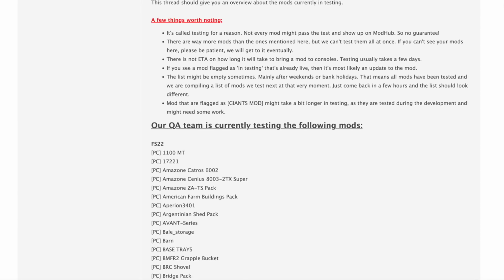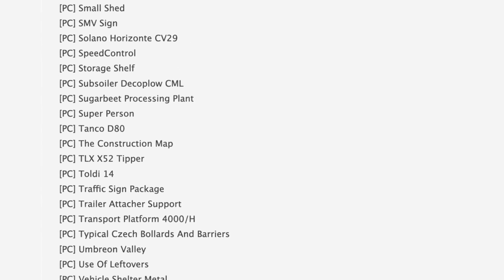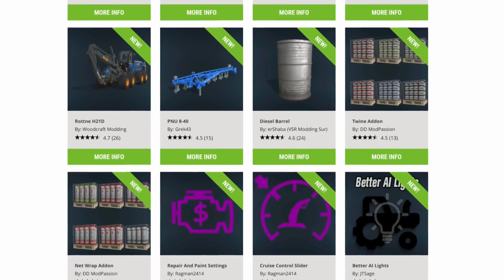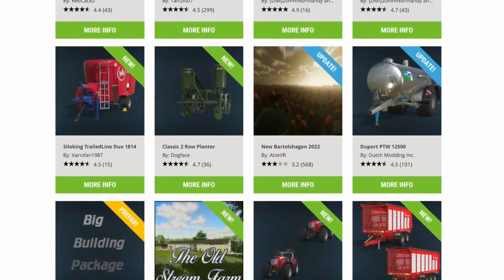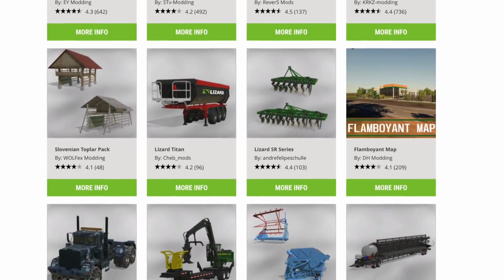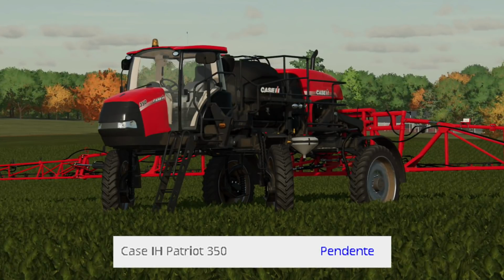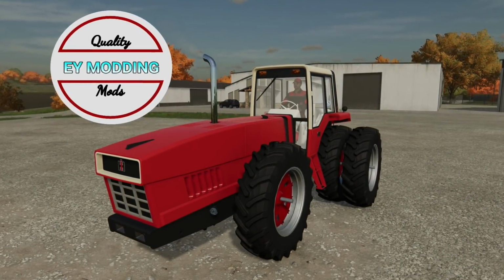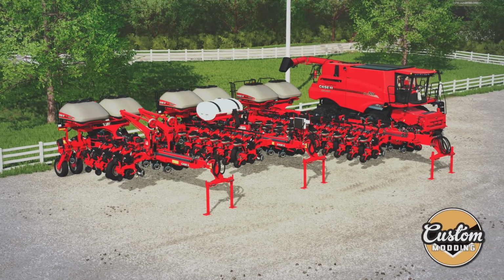FS22 Multiple Same Mods ALLOWED, Plus FS19 Mods Stopping? | Farm Sim News | Farming Simulator 22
FS22 Multiple Same-Mods, FS19 Mods Slowing!

0:00 - Farm Sim News
0:10 - Top Stories
0:21 - Mods In Testing
1:33 - FS22 Multiple Same-Mods
3:00 - FS19 Mods Slowing
3:56 - Case IH Patriot 350
4:28 - VW Titan
4:47 - International 88
5:09 - Early Riser Planters
5:40 - Outro